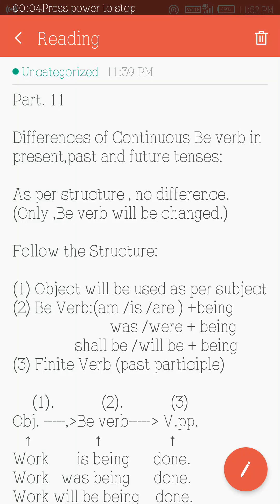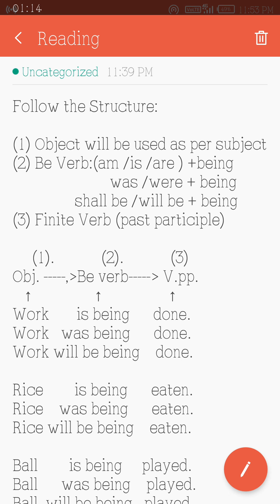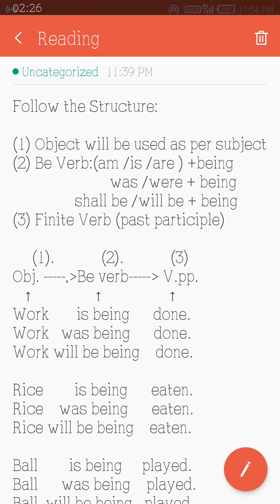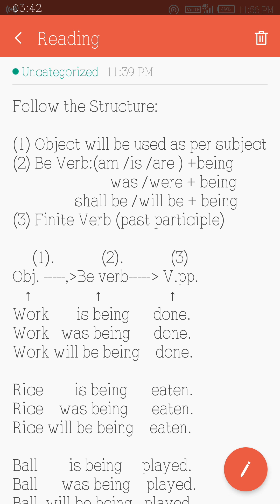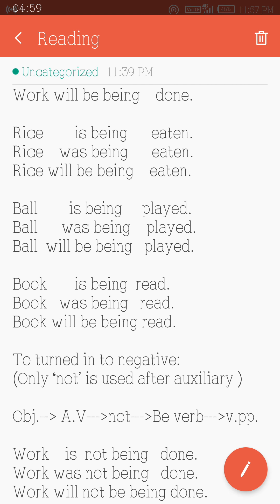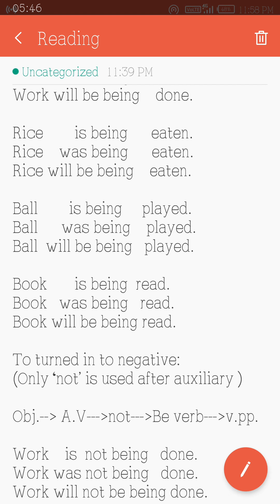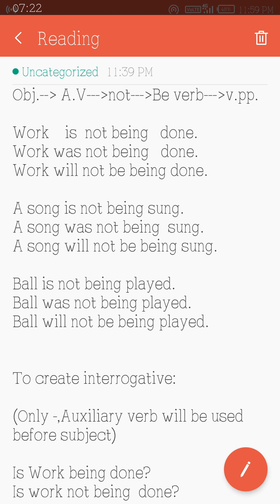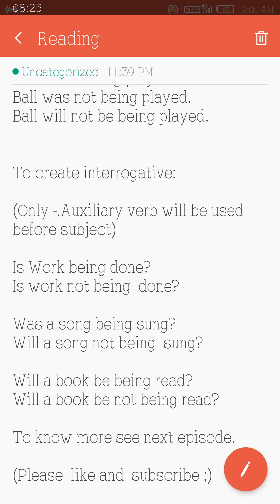Funny Difference structure of be verb in continuous || Sir A K Biswas